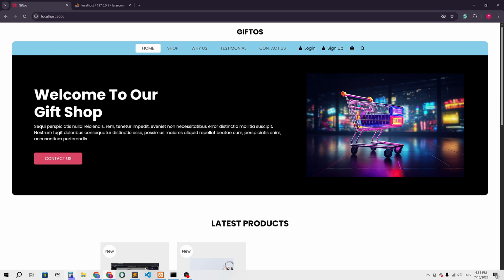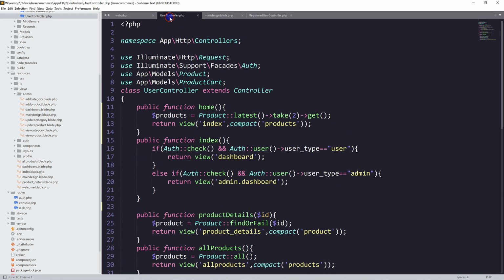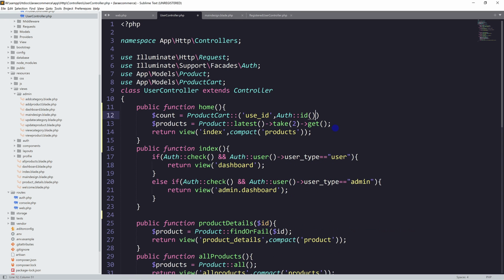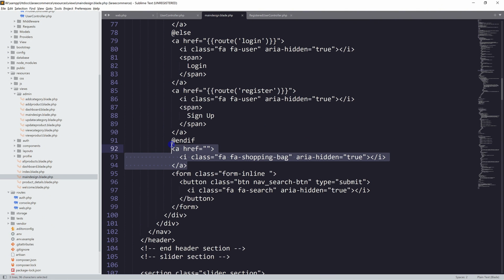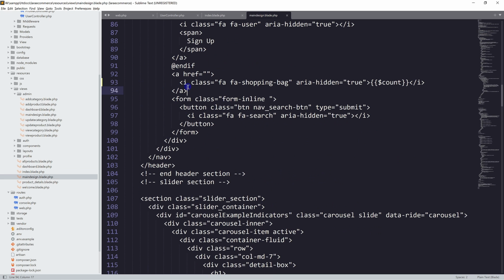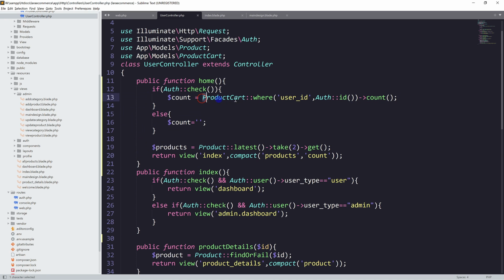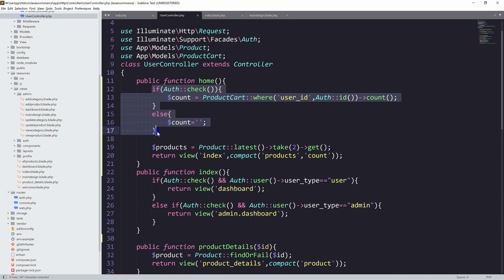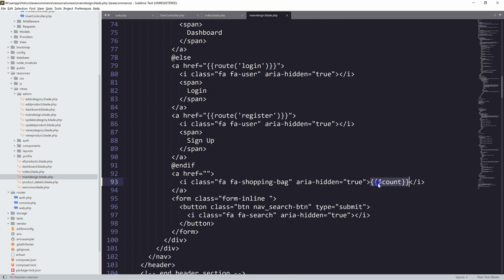#25 How to Show Total Number of Product Added to the Cart for a User in Laravel